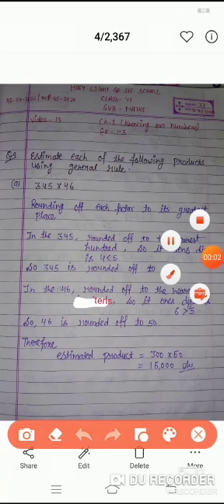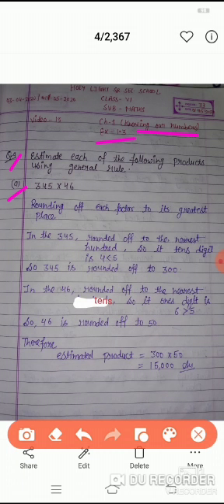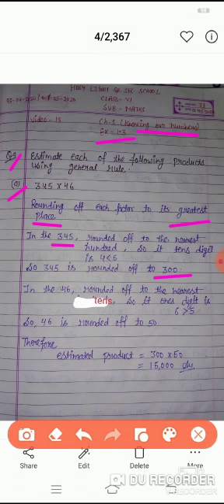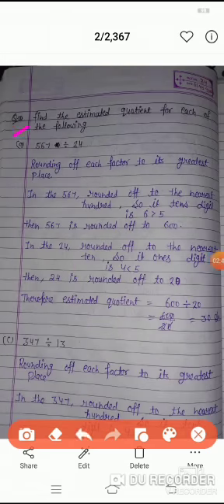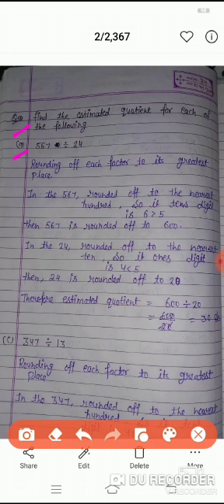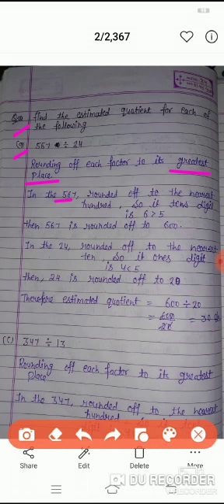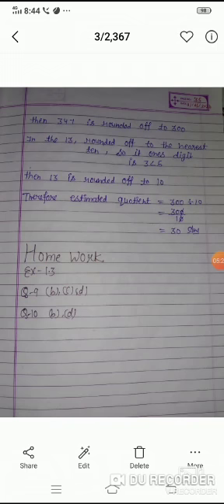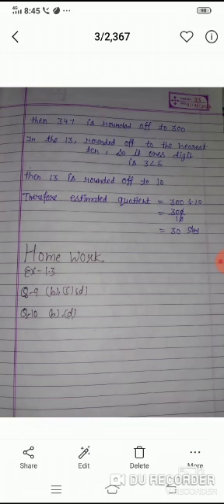Class 6 Maths ch 1 Ex 1 3 2